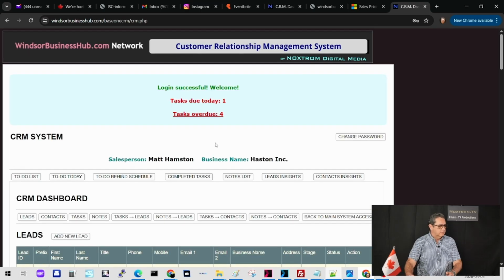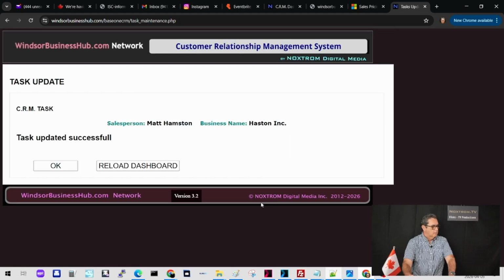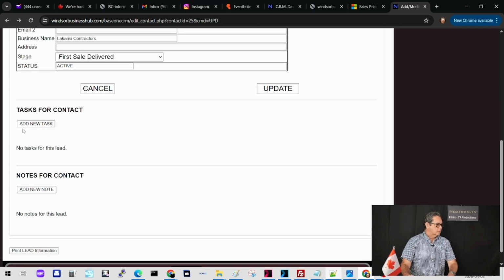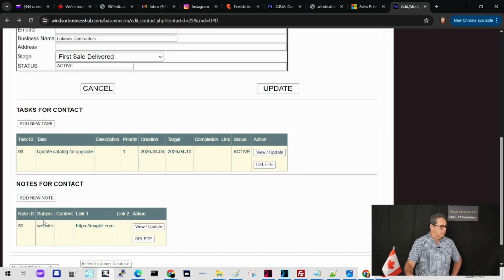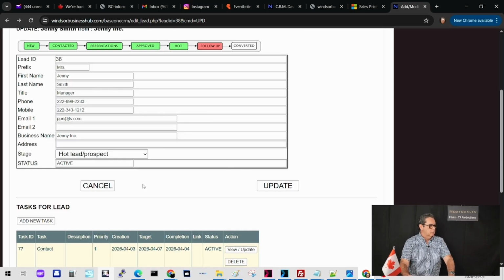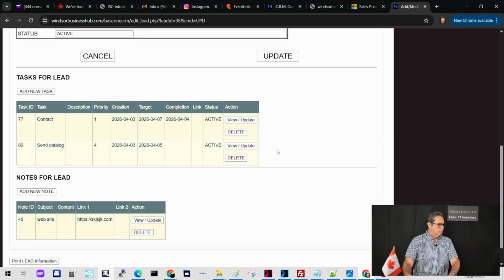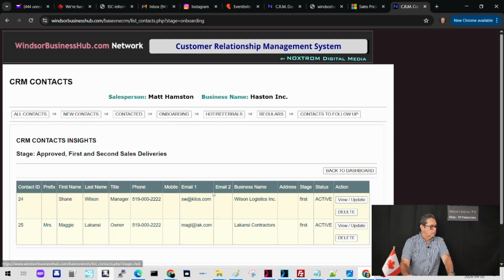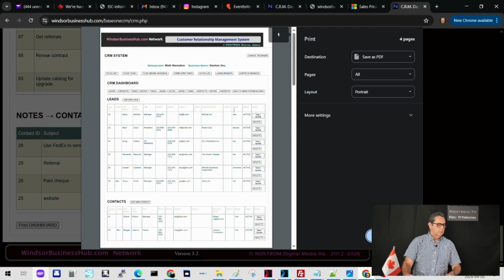BaseOneCRM Enhancements Version 3 2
BaseOneCRM Customer Relationship Management System.
Enhancements on upgrade Version 3.2.
Several improvements made to the system released April 6, 2026.
To know more how to become a member visit WindsorBusinessHub.com